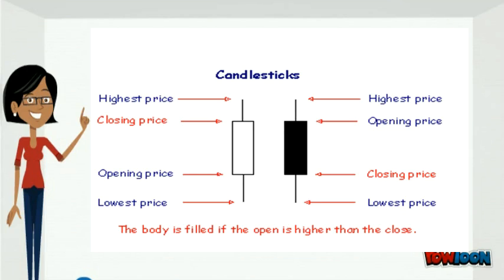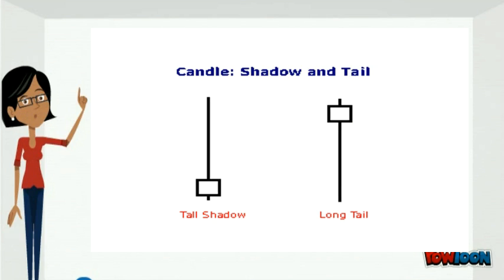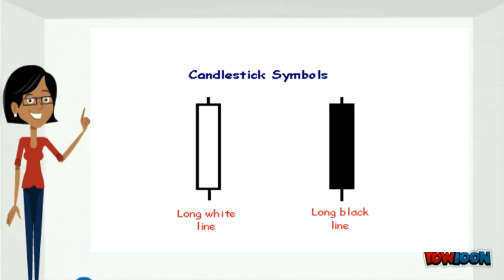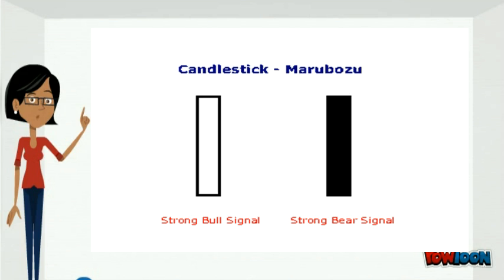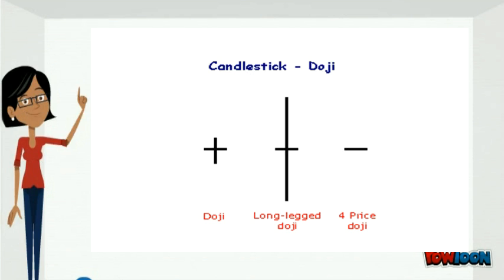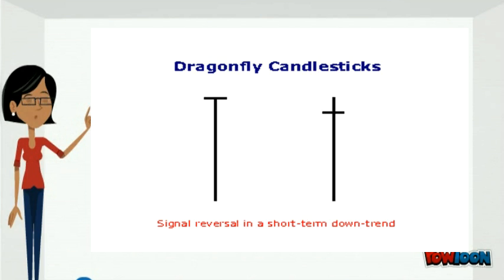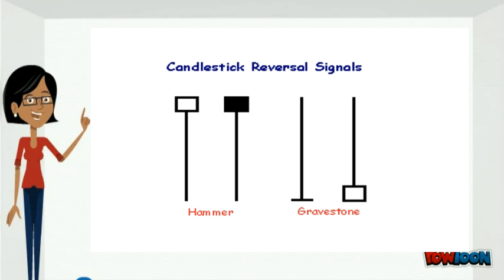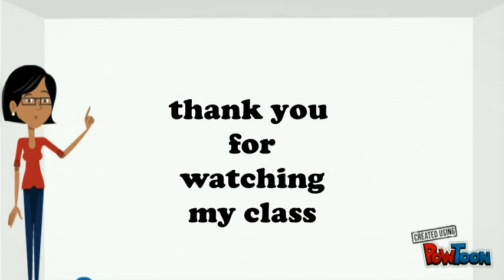candle stick chart pattern class 1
candle stick chart pattern class